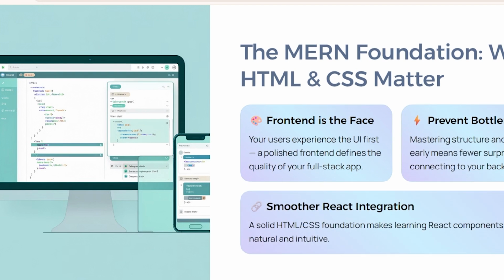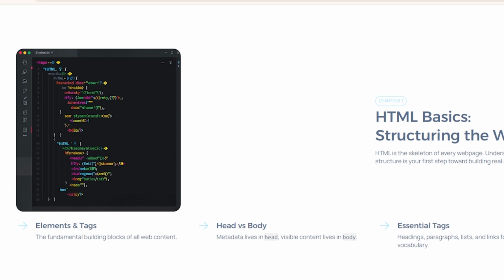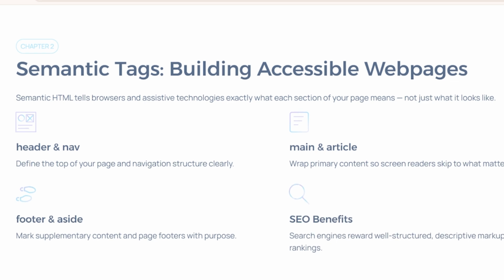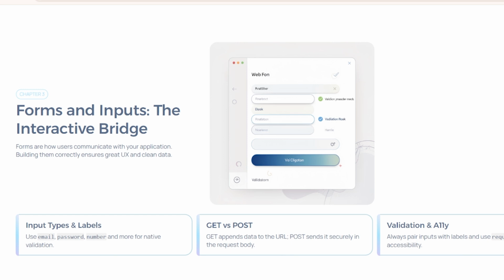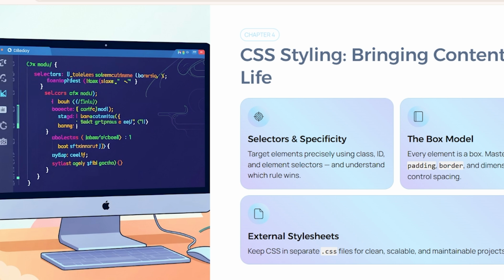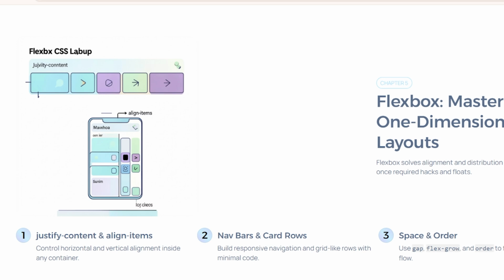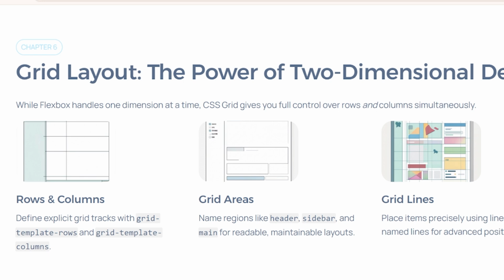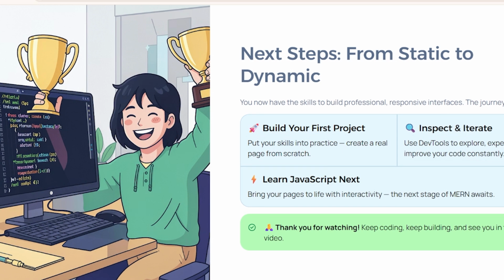MERN Stack | LC Academy | Begginer level | Episode-2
**Welcome to the Beginner Level of our MERN Stack Development Series at Life Changers Academy!** 🌐📚

▶️ This Beginner Level is designed for anyone who wants to start their journey into full-stack web development using the MERN Stack.

▶️ Whether you're a student, aspiring software developer, or technology enthusiast, this course will help you build a strong foundation in modern web development with practical, easy-to-follow lessons.

▶️ Throughout this level, you'll gain the essential skills needed to understand how front-end and back-end technologies work together to create dynamic web applications.

▶️ Follow each lesson carefully, practice consistently, and complete every exercise to strengthen your full-stack development skills.

Continue your learning journey with the **Intermediate** and **Advanced** levels. Each level contains **7 video lessons** followed by a quiz. Successfully completing all three levels makes you eligible to receive the **Final MERN Stack Development Course Completion Certificate**.

🌐 Build Modern Web Applications.
🚀 Start Your MERN Stack Journey with Life Changers Academy!